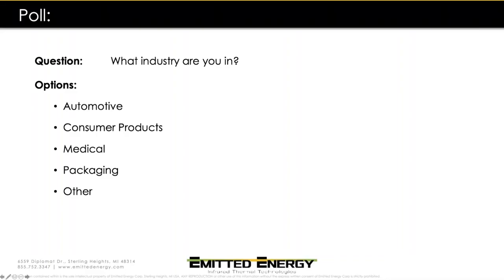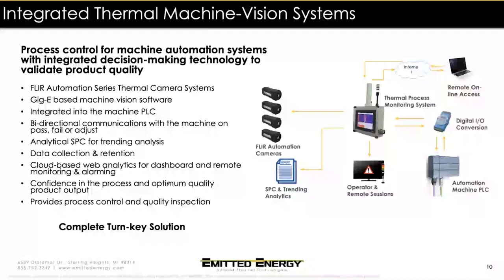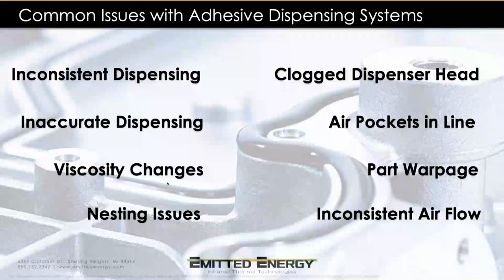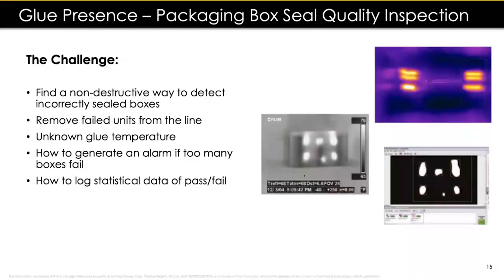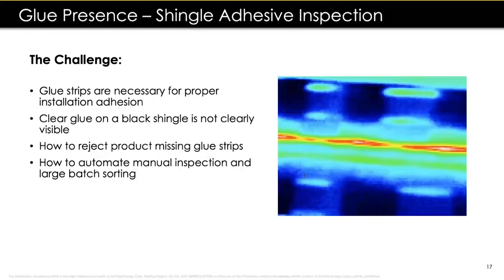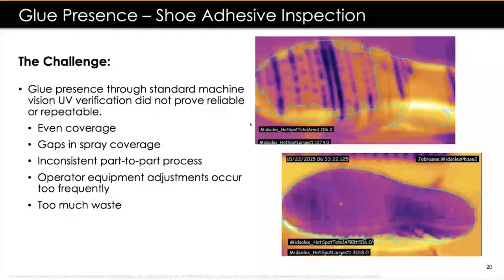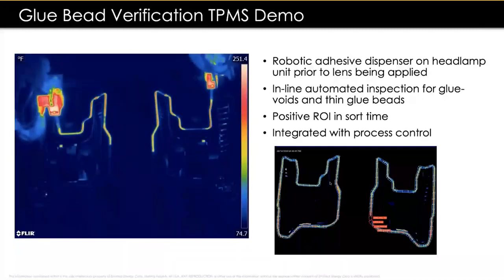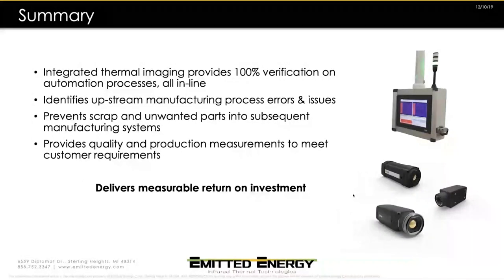Webinar Thermal Process Monitoring for Adhesive Validation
Emitted Energy and FLIR: How Infrared Automation is Advancing Adhesive Dispensing Processes